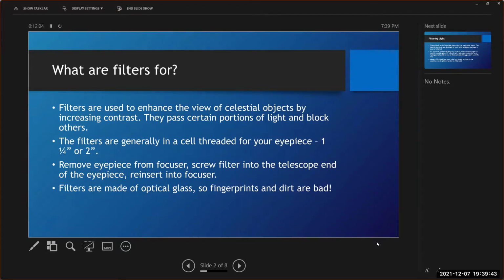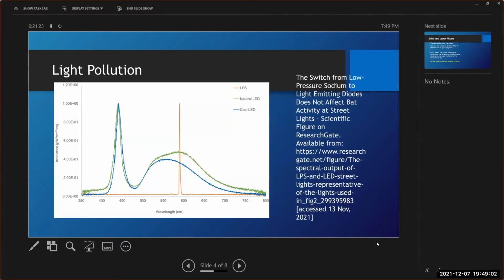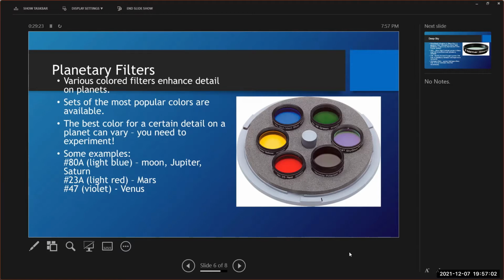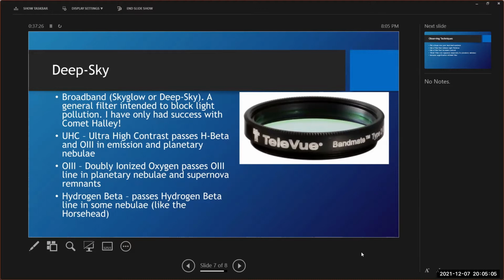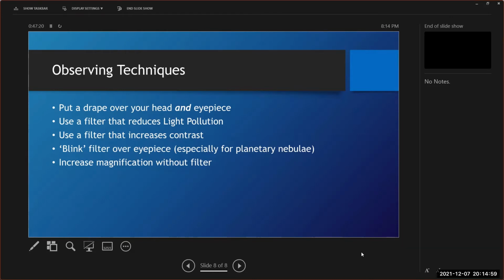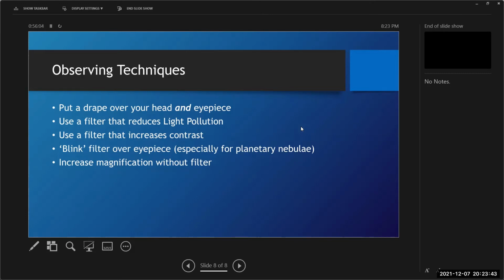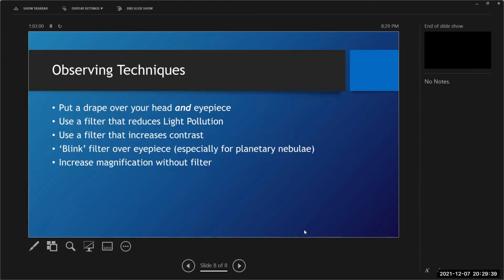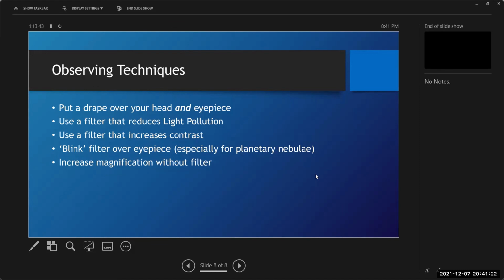RAC Astronomy Class — Optical Filters (for Visual Astronomy)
RAC's Phyllis Lang gives a presentation on optical filters for visual astronomy in this RAC Astronomy Class held virtually on 12/7/2021.